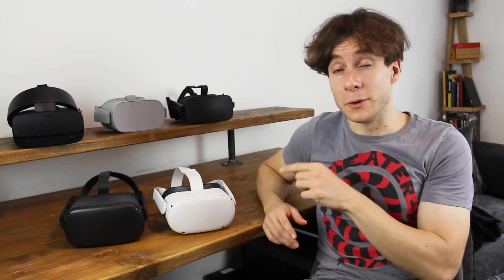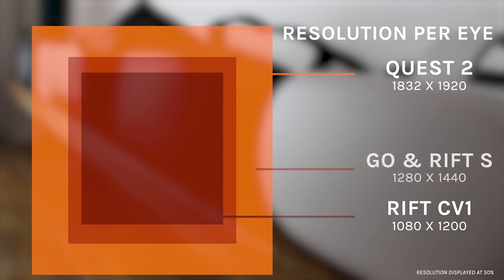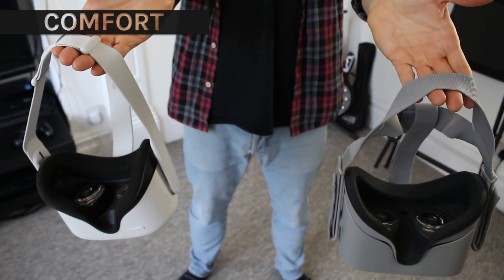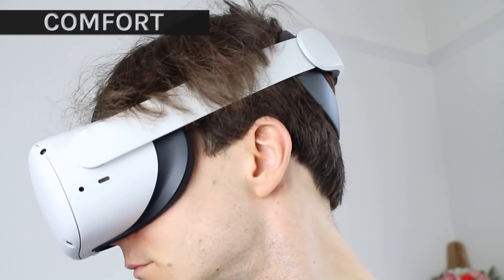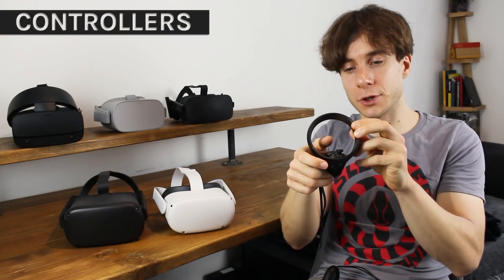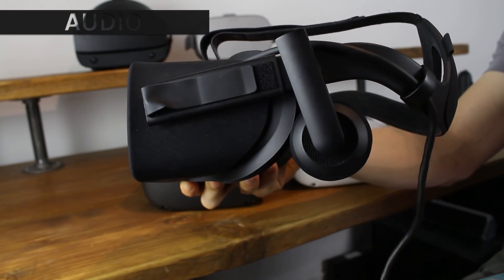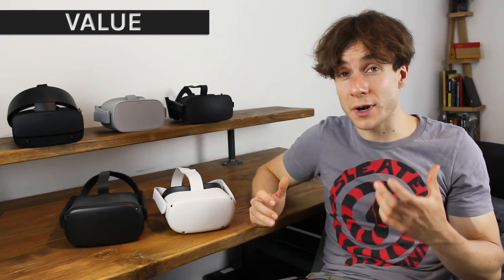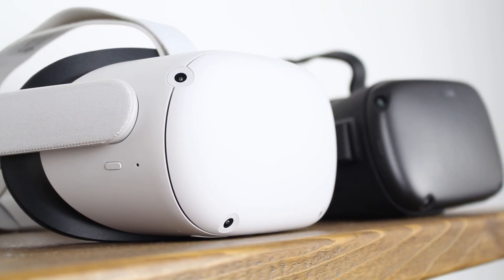Quest 2 vs Every Oculus Headset ...Except Gear VR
Believe it or not, the Oculus Quest 2 is Facebook's fifth VR headset in four years (not counting Gear VR and its million variations) following the Oculus Rift, Go, Rift S and Quest. But, while the headset is arguably the company's best yet, not every aspect is improved over its predecessors, often in some surprising ways.

00:00 Intro
00:23 Specs
01:56 Comfort
03:16 Controllers
05:05 Audio
05:55 Value
06:33 Library
07:17 Conclusion